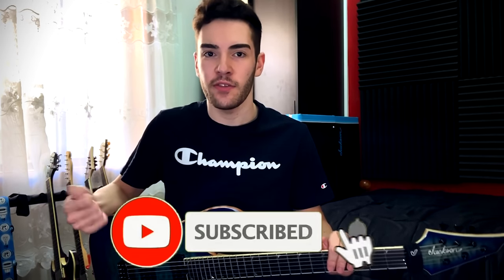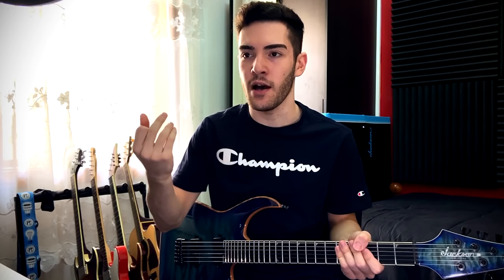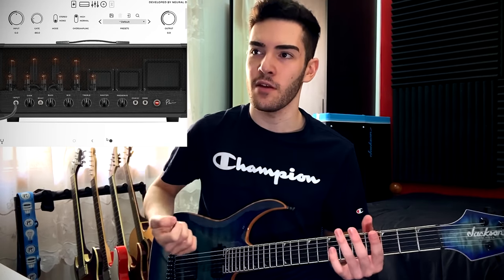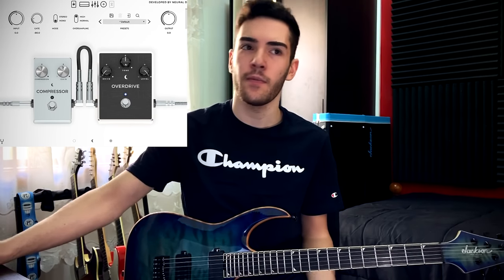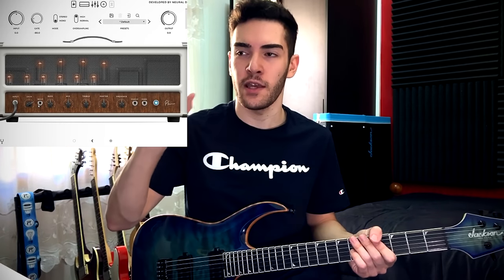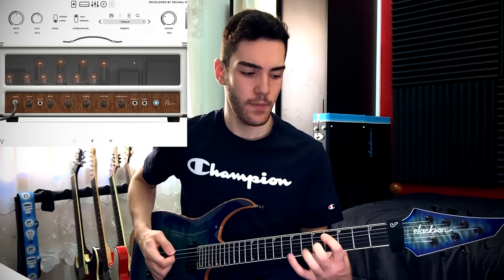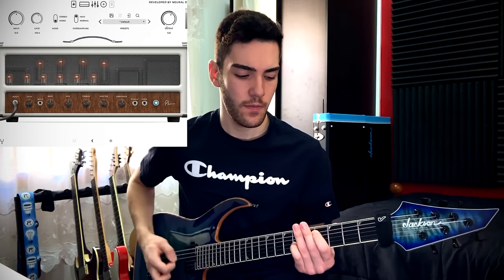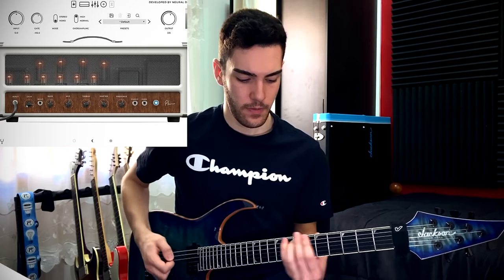How To Get PERFECT Metal Guitar Tone EVERY TIME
This is the longest video I have made so far, and for good reason. These are all the tips are tricks I have learnt over years of dialing in various tones for various projects. The steps I take In this video are the steps I always to take ensuring that I, in my opinon,. have the perfect guitar tone,  every single time. Bands like Periphery, Monuments, Thornill and Northlane have all inspred me to up my tone game over the years, and this extremely in depth tutorial is the end product.

📻 GEAR
ADAM Speaker Monitors - US || AUS/EU
Sennheiser HD650 Headphones

Sony A6400 Camera
Sigma 1.4f 16mm Lens
RODE Wireless Mics
RODE Shotgun Mic
Audiotechnica AT2020 Microphone - US
Softbox Lights

🖥️ COMPUTER AND TECH
CPU (Ryzen 9 5950X)
iPhone 14 Pro Max
Wireless Mouse + Keyboard